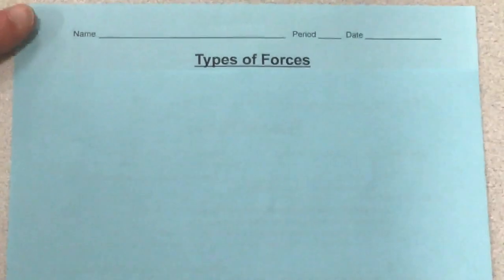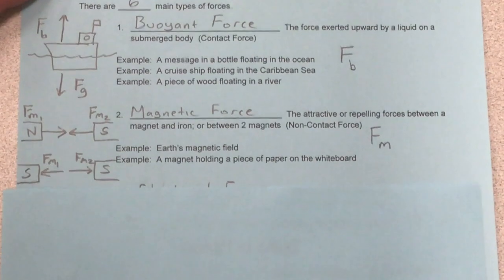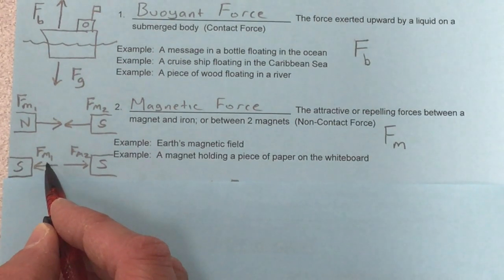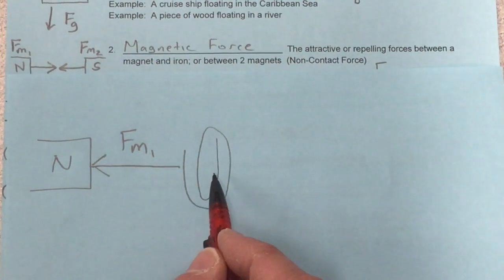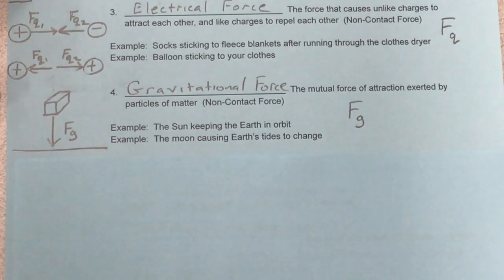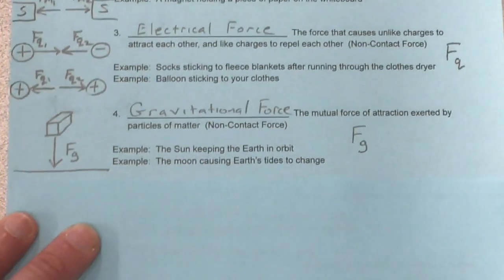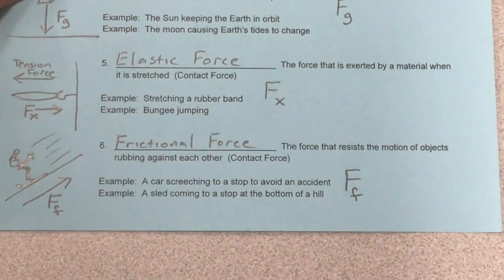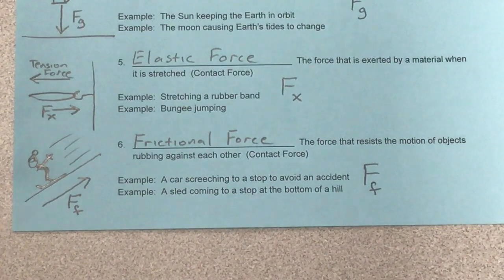Types of Forces (notes)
Notes about the 6 types of forces